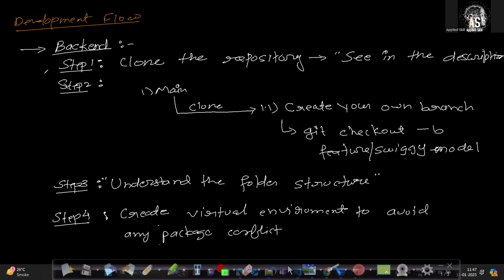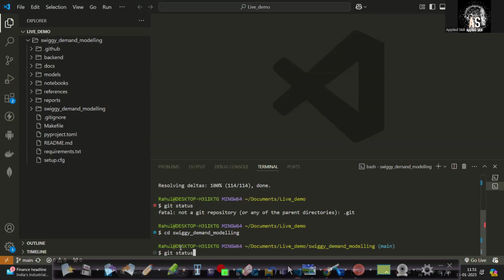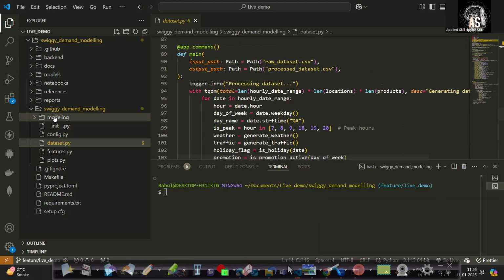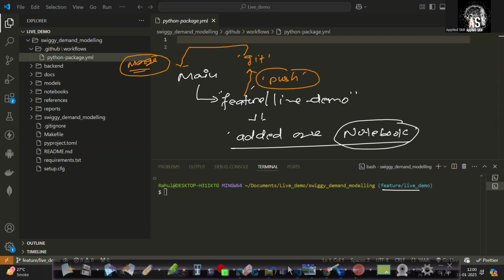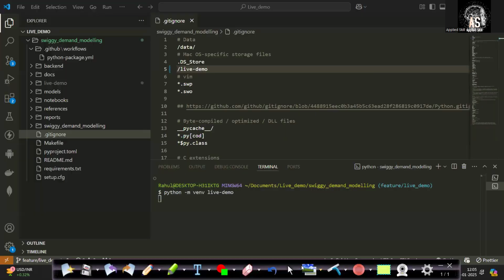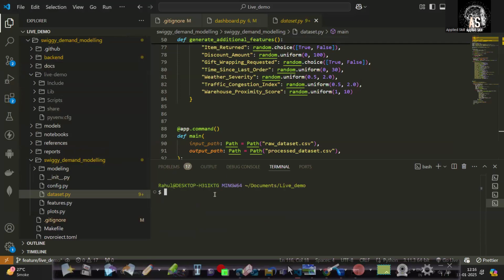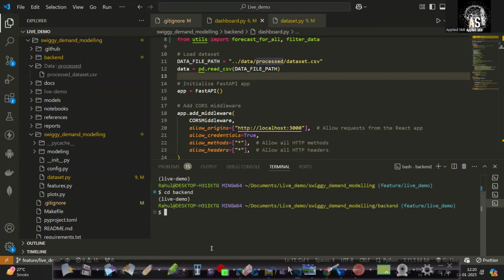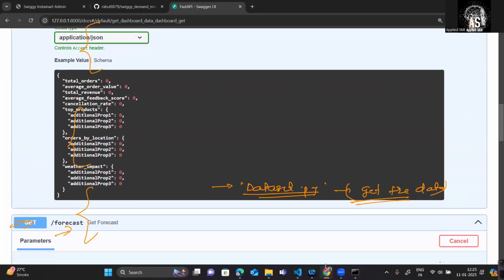AI_ML Project : Backend set-up for swiggy application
In this video series, we embark on a comprehensive journey to build a demand forecasting application inspired by Swiggy, one of India's leading food delivery platforms. We'll guide you through setting up the project from scratch, implementing Continuous Integration and Continuous Deployment (CI/CD) pipelines, and integrating advanced machine learning models to accurately predict order demand across various locations and times.

What You'll Learn:

Project Initialization: Setting up the development environment and understanding the project structure.
Data Exploration: Analyzing historical order data to extract meaningful insights.
Model Development: Building and training machine learning models for demand forecasting.
CI/CD Integration: Implementing automated pipelines to streamline development and deployment processes.
Deployment: Deploying the application to a cloud environment for real-time predictions.
GitHub Repository: Access the complete codebase and follow along with the development process on GitHub:

Note: This video is part of an ongoing series. Be sure to check out the previous sessions to get the most out of this tutorial.